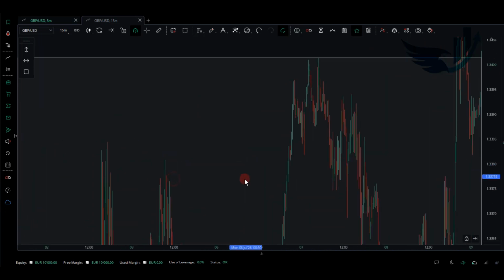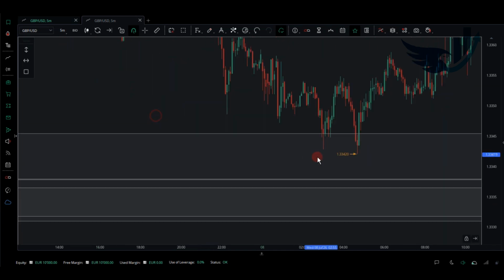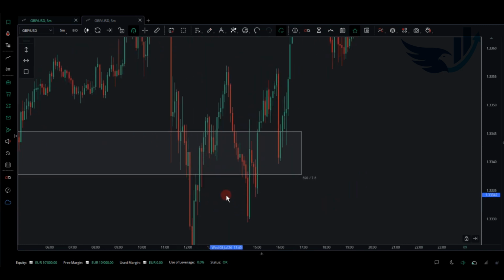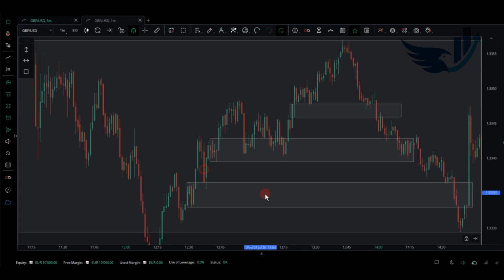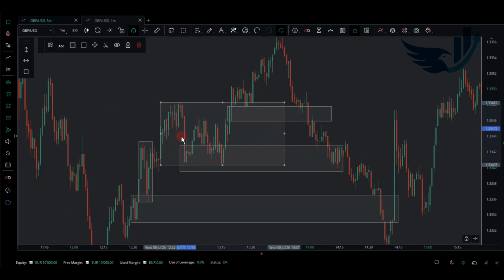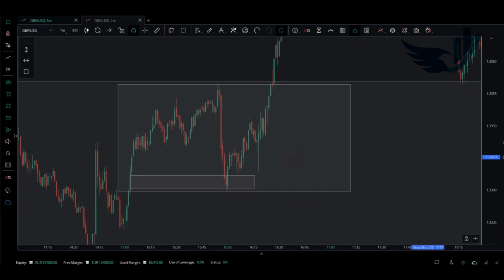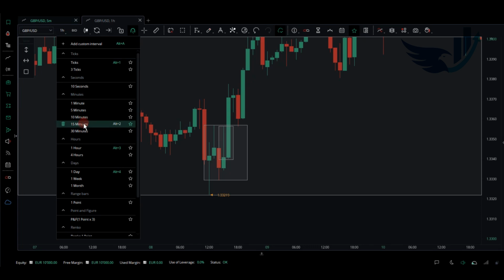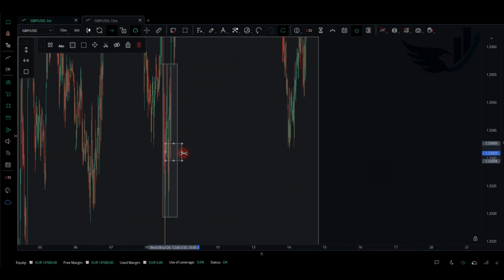I took a trade that could have given me a 1:100 risk to reward ratio !!